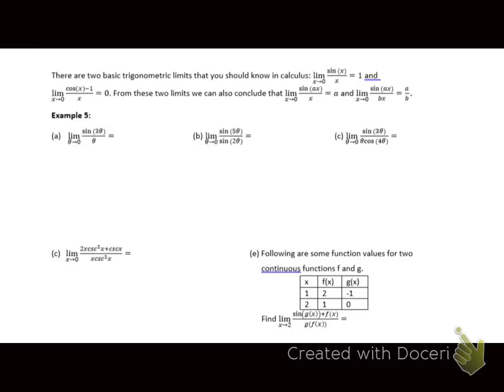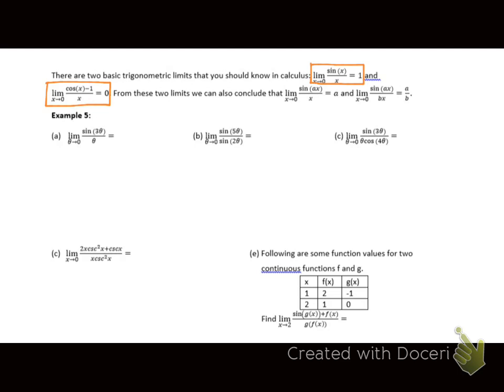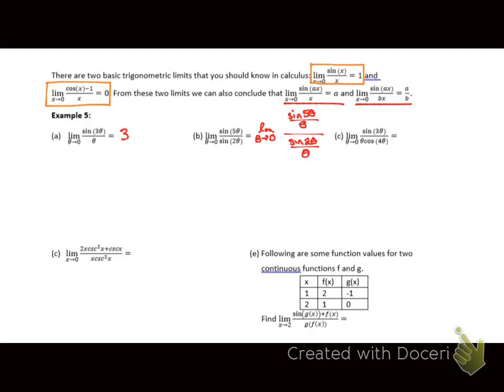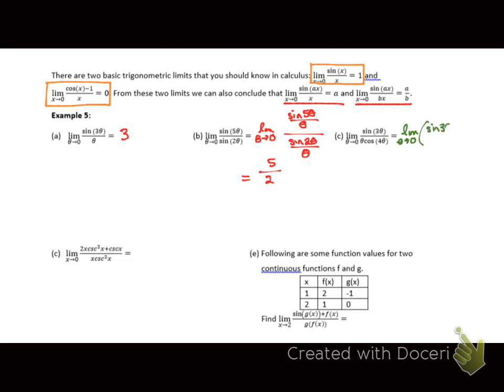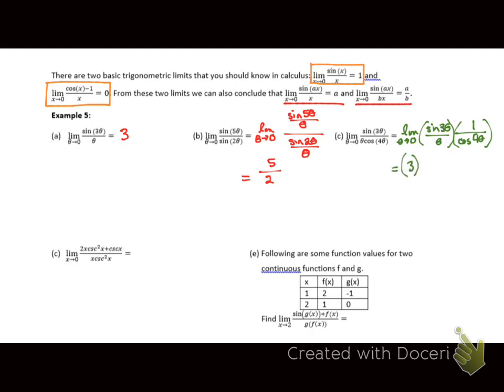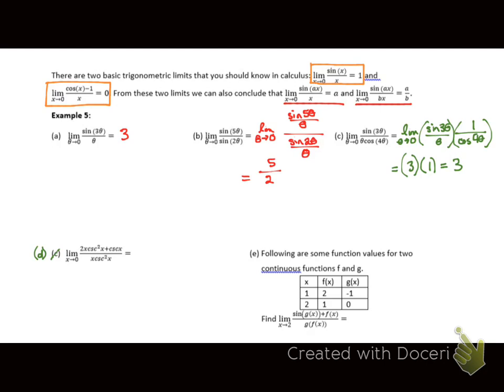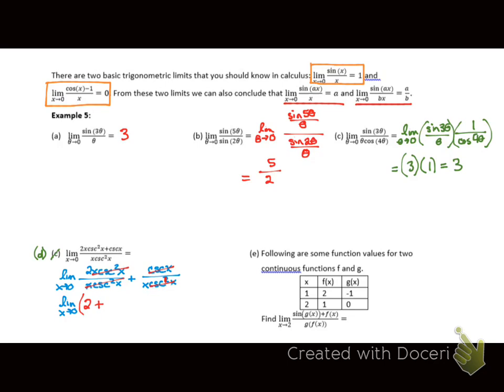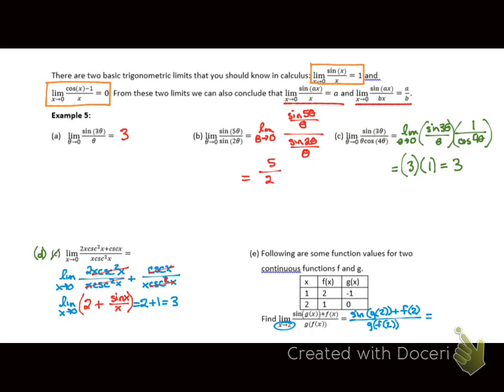1.6 Determining Limits Using Algebraic Manipulation Example 1